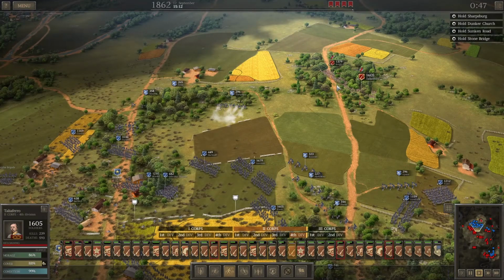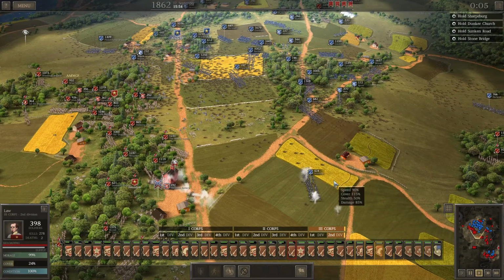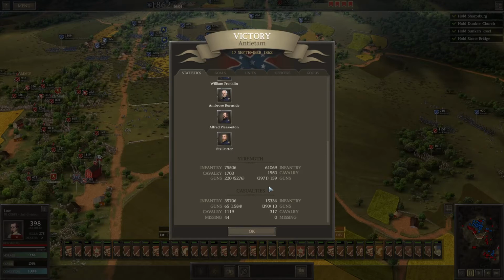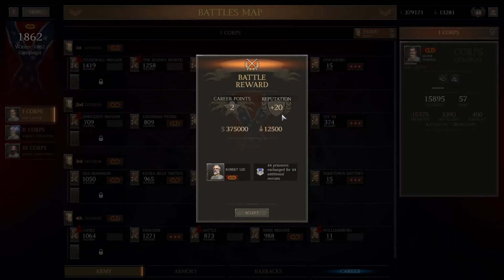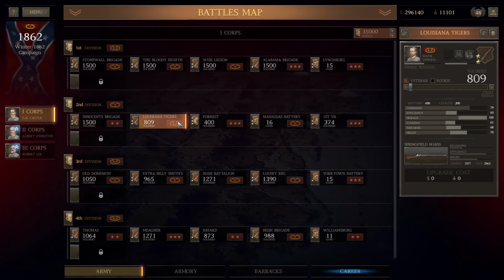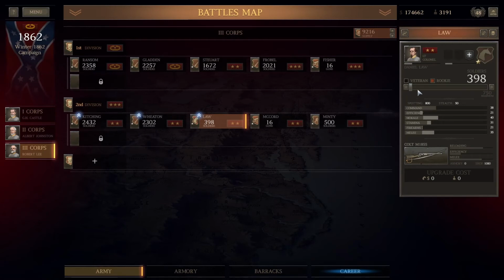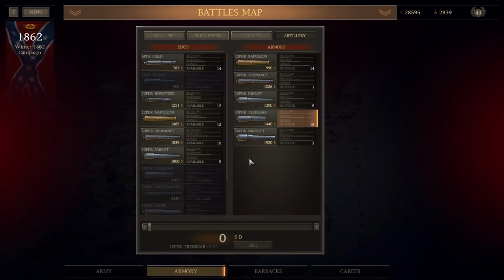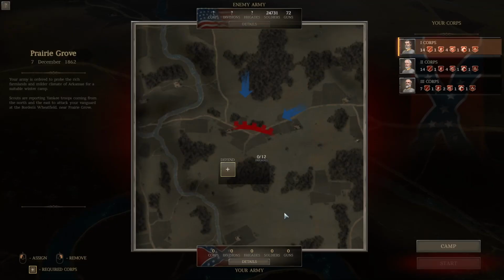Ultimate General CW: Part 25 - The Bloodiest Day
In this episode we finish the battle of Antietam, the bloodiest day in american history.